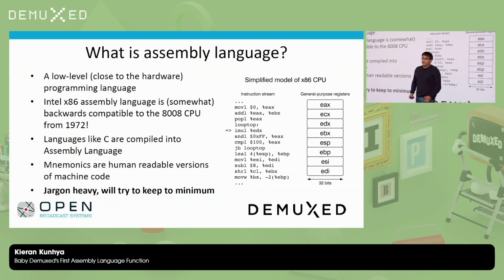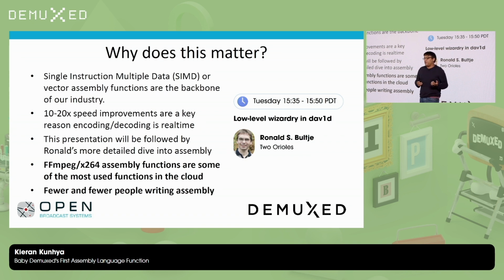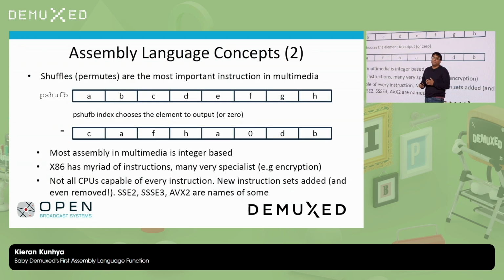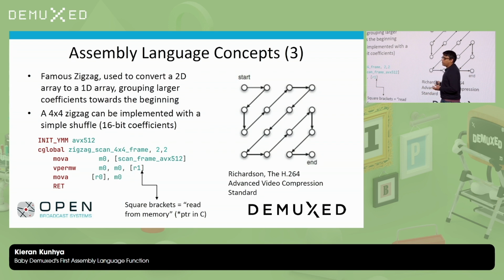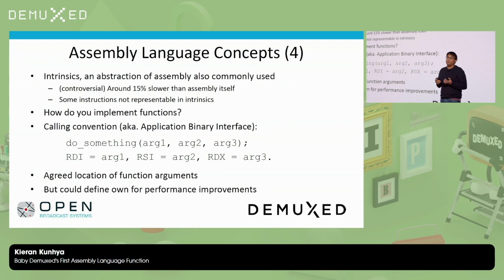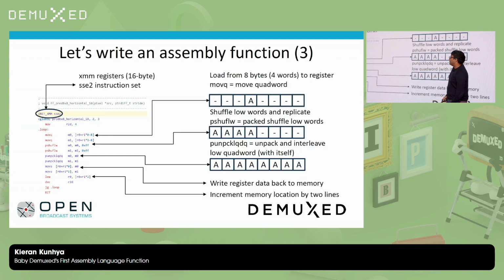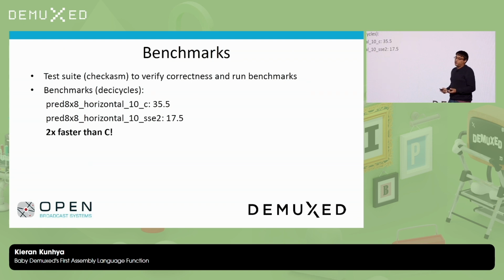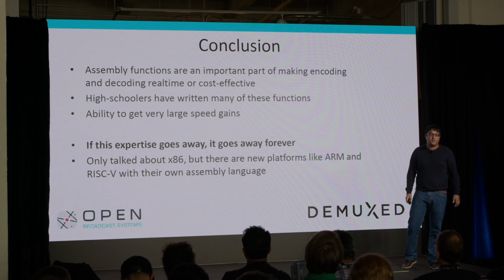Kieran Kunhya - Baby Demuxed's First Assembly Language Function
Hand written assembly language functions are the bedrock of any real-world codec implementation. It's the reason any online video encodes at a reasonable speed or decodes without looking like a stuttery mess. Yet knowledge of writing assembly language functions is slowly disappearing.

This presentation will explain how assembly language functions are important in video codecs and try to teach the audience how to write their first x86 assembly language function. This might sound hard, but high-schoolers have literally written the functions you use every single day.

This talk was presented at Demuxed '23, a conference for video nerds in San Francisco featuring amazing talks like this one.